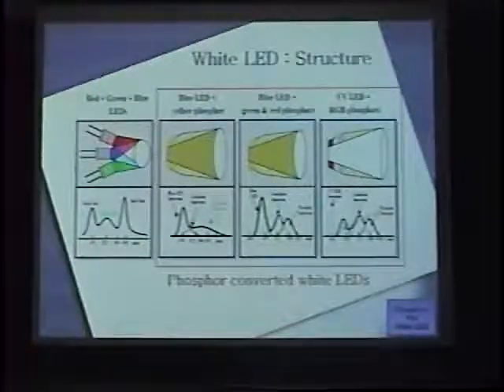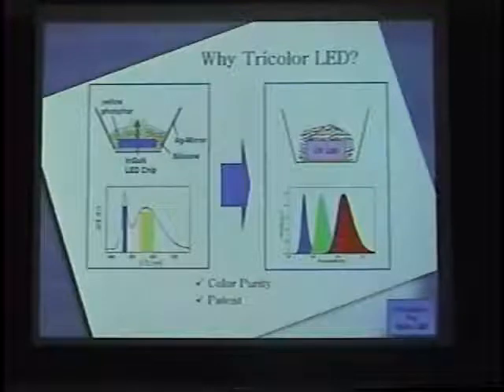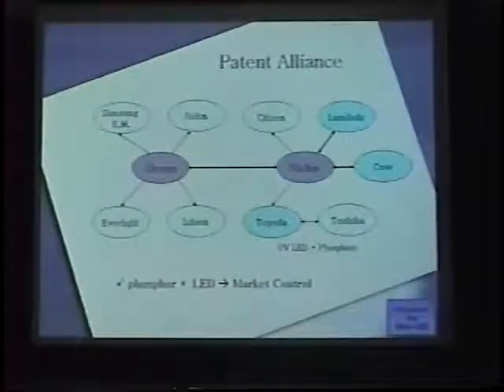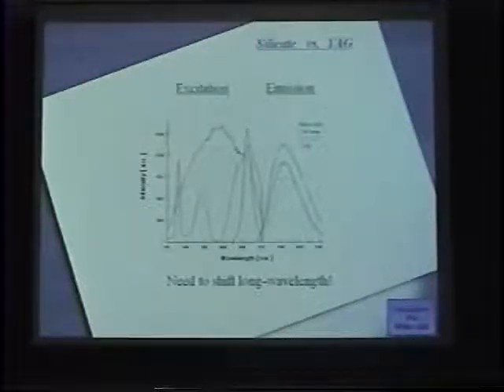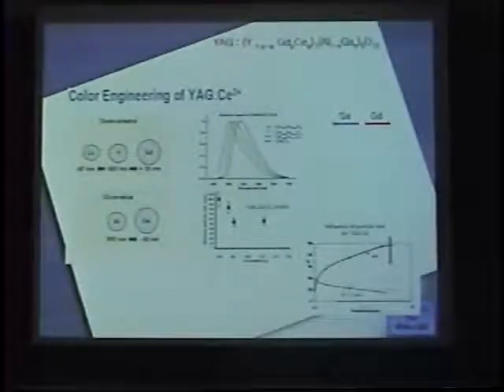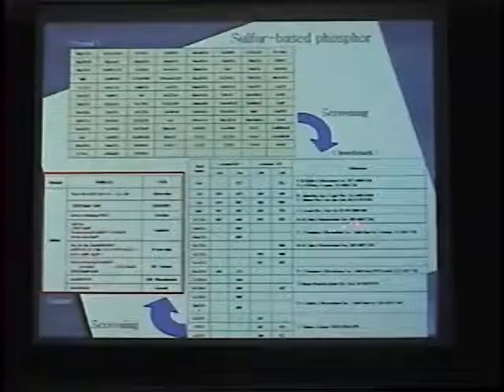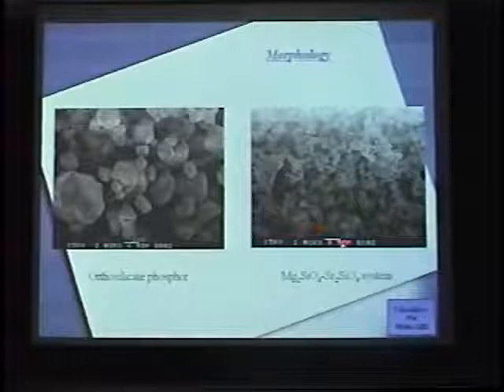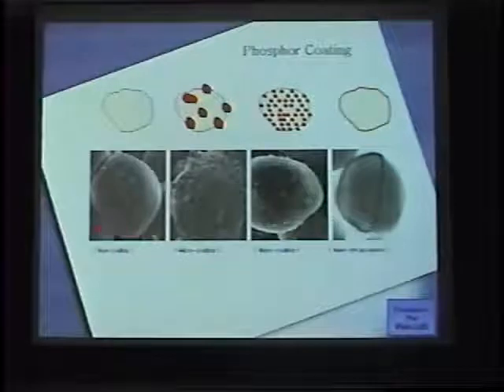Spectral Engineering of Luminescent Phosphors for Display Applications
유재수 (중앙대)